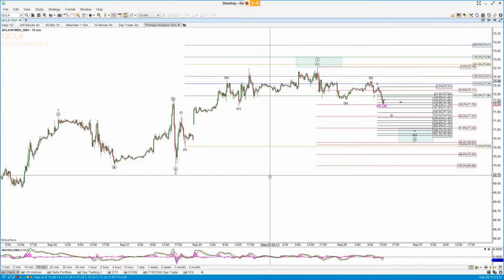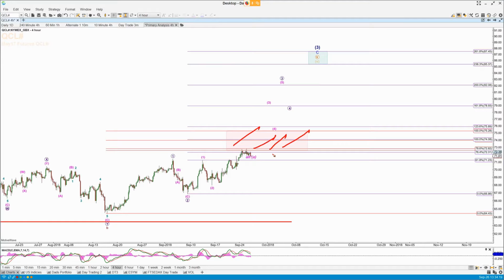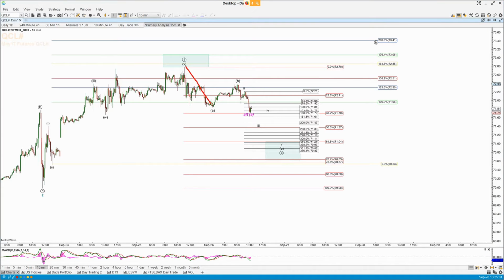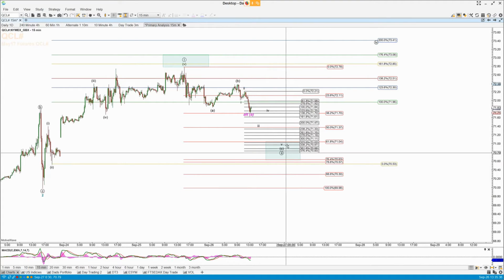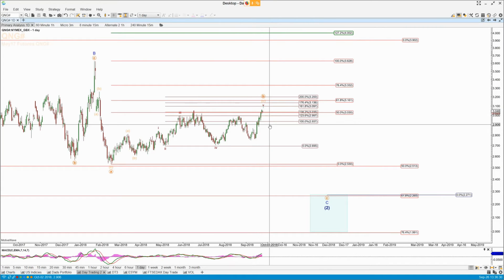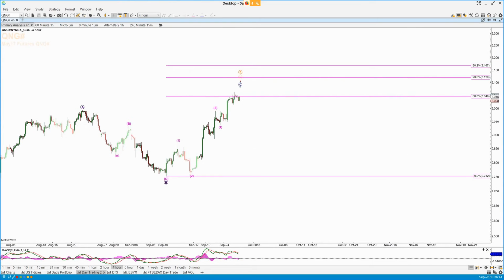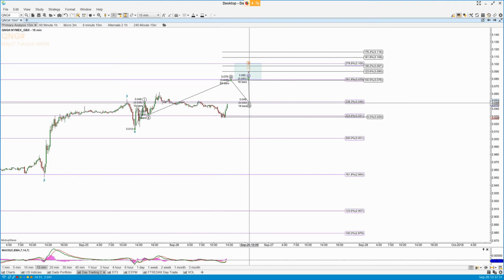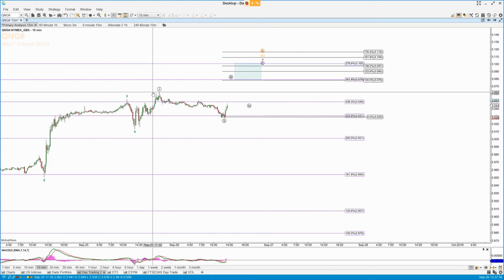Crude & Nat Gas (CL & NG) Setup, Elliott Wave, Fib - Pre Open Review Part 3 - 26th Sept 2018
Pre US Open Market Review Part 3: Crude Oil & Natural Gas (CL & NG) Setups and analysis for 26th Sept 2018. Elliott Wave counts, Fibonacci, and Hurst cycle reviews.